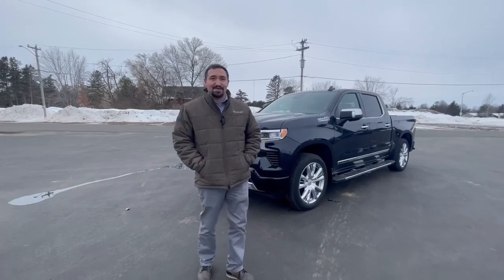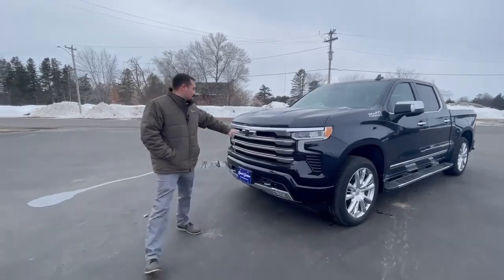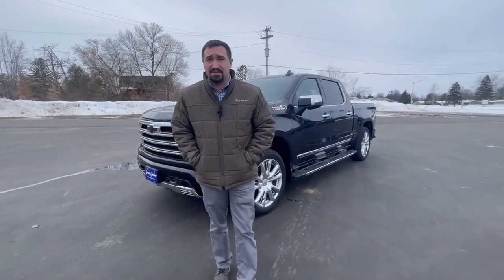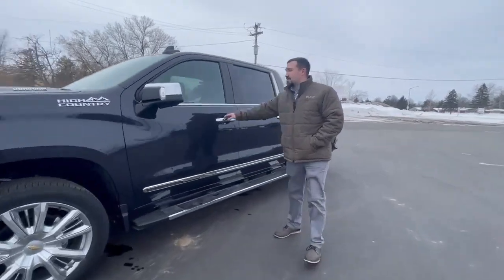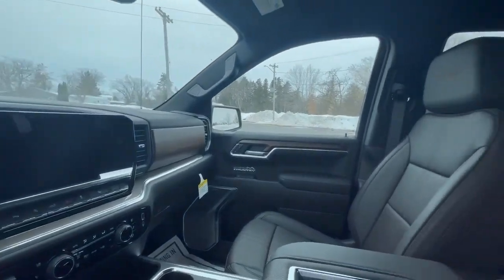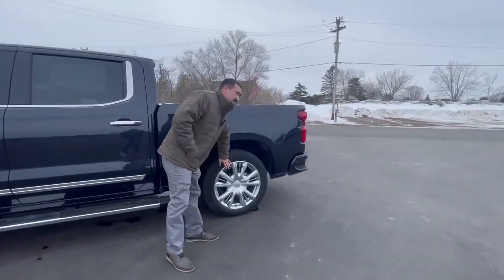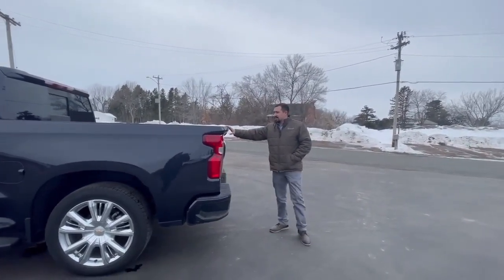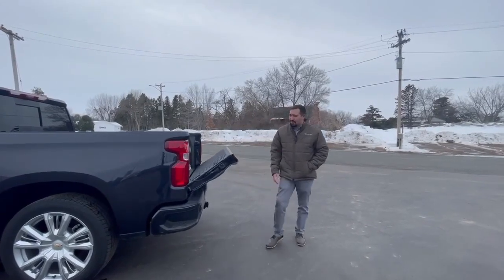2022 Silverado 1500 High Country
Check out this beautiful 2022 Chevrolet Silverado 1500 High Country!